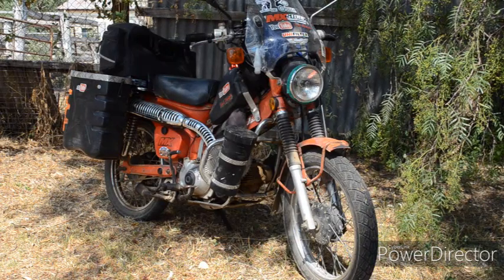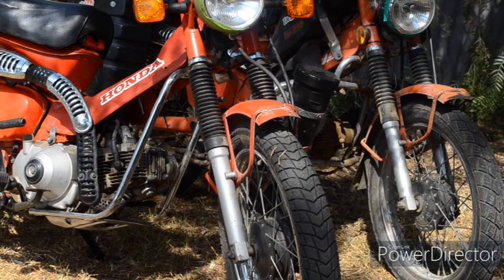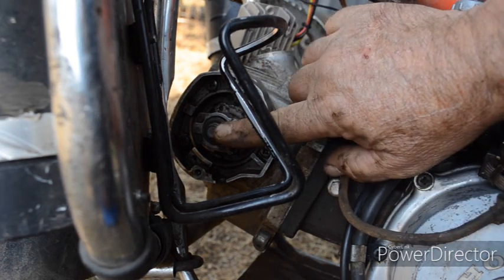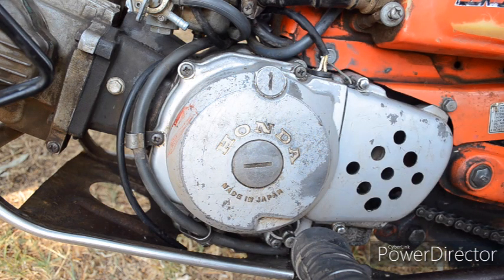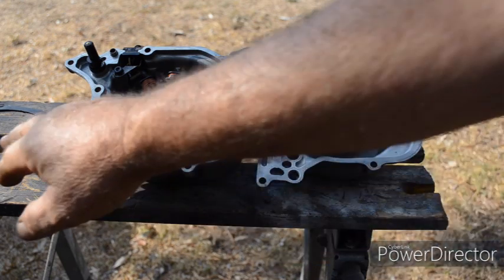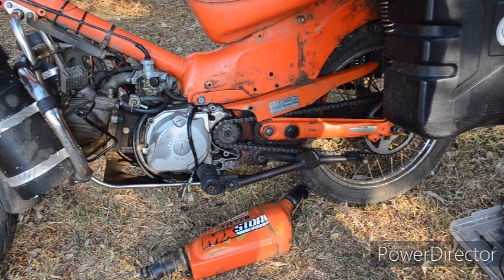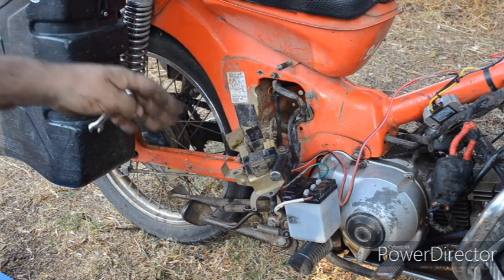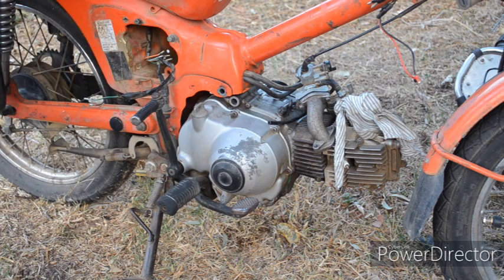Honda CT 110 6 to 12 volts conversion - Part 1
In this first of two videos, I upgrade the electrics on my 1985 CT 110 from 6 volts to 12 volts, using parts from a later model bike.  Can it be done, how difficult is it & what parts are needed?  Let's find out.
I've since learned the 6v coil would have worked.